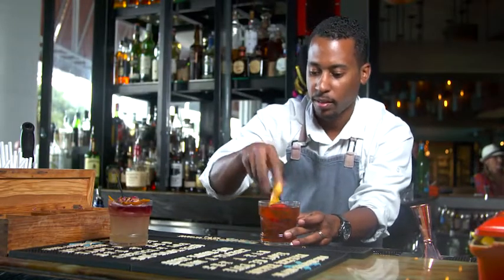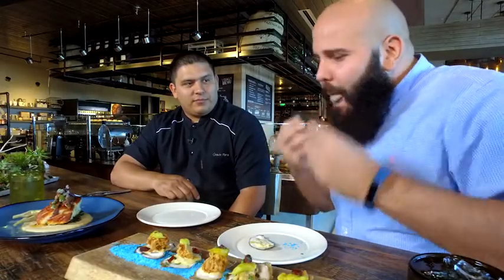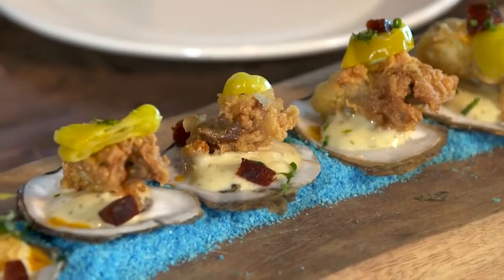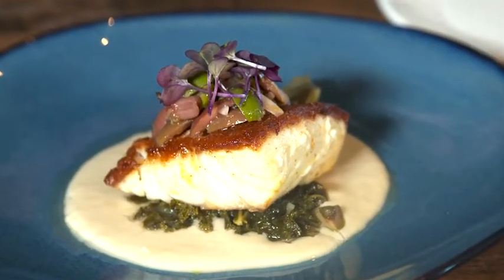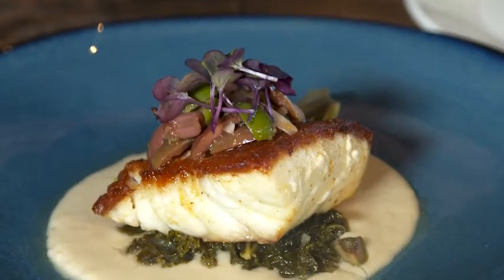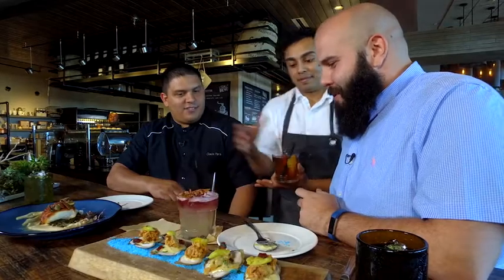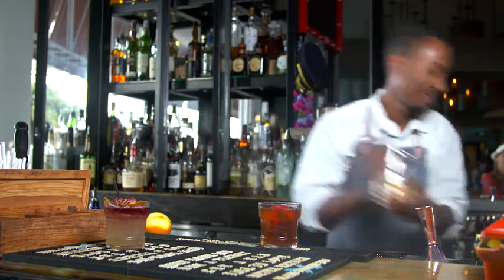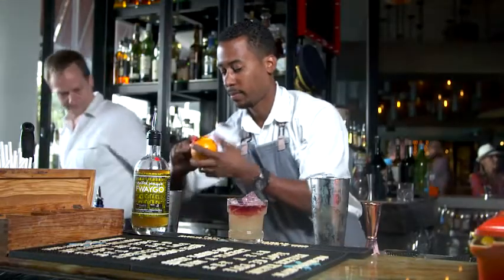Crave GFL - Greater Fort Lauderdale's New Food Series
Blue Arauz, Yelp Community Manager gets a taste of Burlock Coast at The Ritz-Carlton, Fort Lauderdale with Chef Gavin.